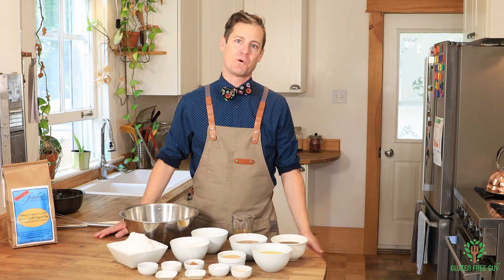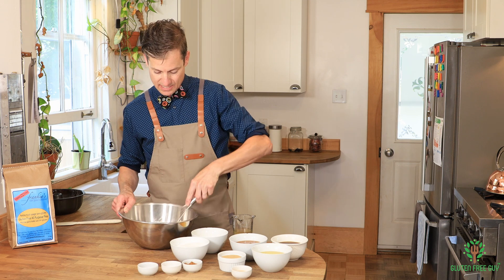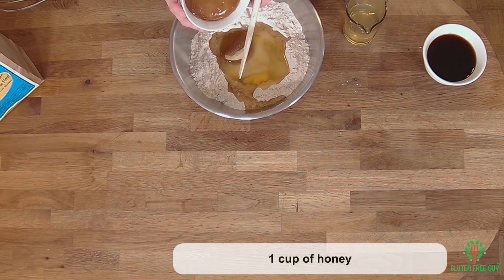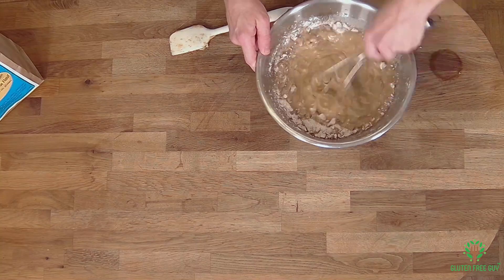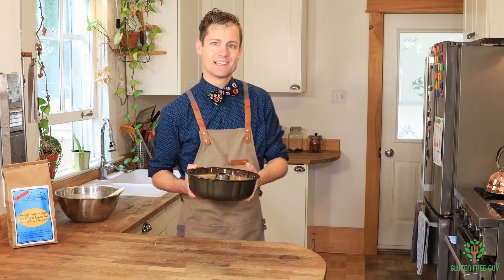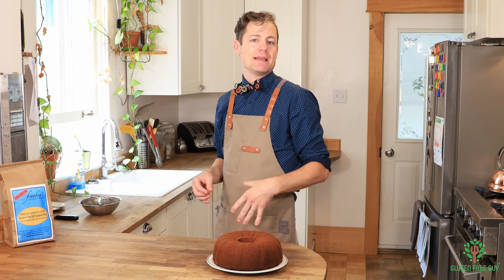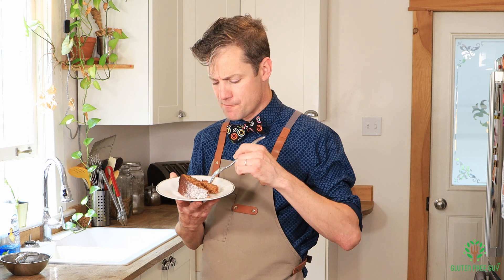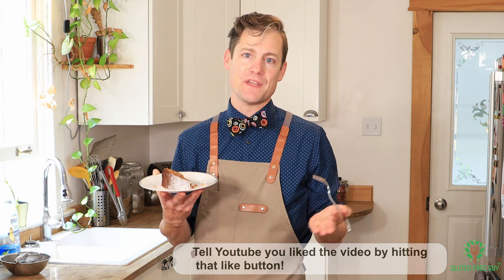Gluten Free Lekach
Make it and share it.  This is so tasty you'll be asked for this every year!

Ingredients:
    • 3½ cups Frankie’s Gluten Free All-Purpose Flour Blend
    • 1 tablespoon baking powder
    • 1 teaspoon baking soda
    • ½ teaspoon salt
    • 4 teaspoons ground cinnamon
    • ½ teaspoon ground cloves
    • ½ teaspoon ground allspice
    • 1 cup vegetable oil
    • 1 cup honey
    • 1½ cups granulated sugar
    • ½ cup brown sugar
    • 3 eggs
    • 1 teaspoon vanilla extract
    • 1 cup warm coffee or strong tea
    • ¾ cup citrus juice

00:00 - Intro
00:23 - Let's get started
02:43 - Whisking
03:19 - Pouring it into the pan
03:45 - Baking instructions
04:01 - Mmm
04:26 - A confession...
05:05 - Garnishing
05:38 - The big reveal
06:07 - Tasting
06:51 - Credits